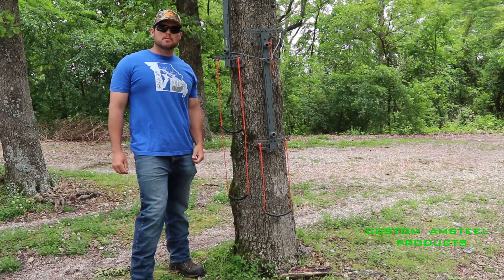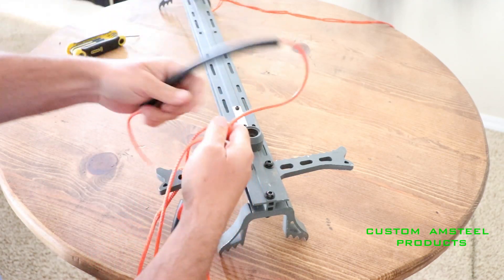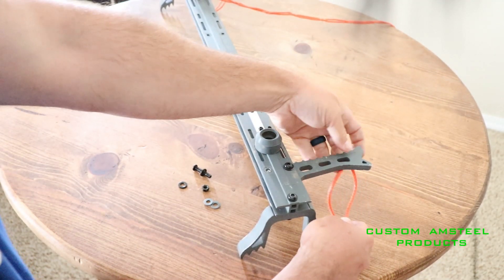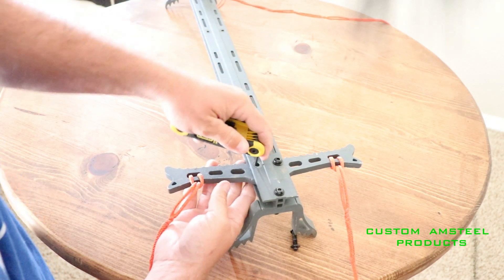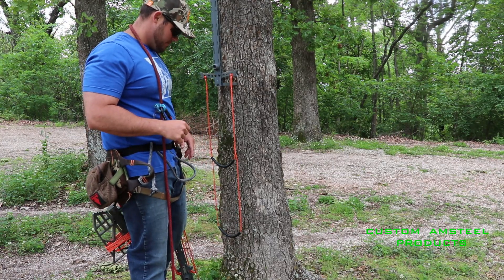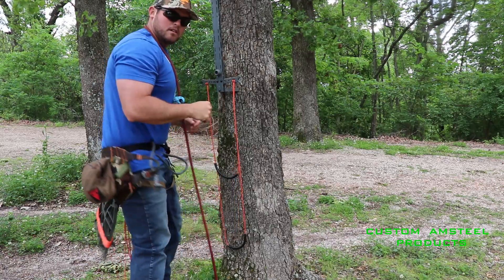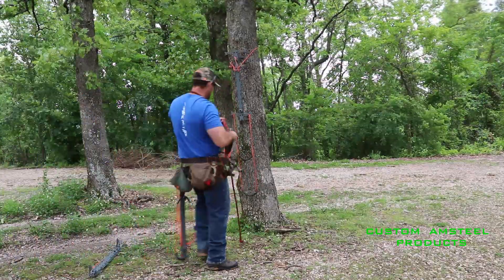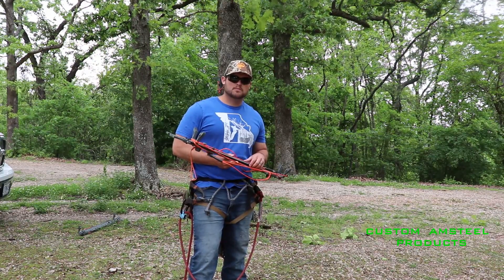HAWK HELIUM AND MUDDY PRO AIDERS by CUSTOM AMSTEEL PRODUCTS